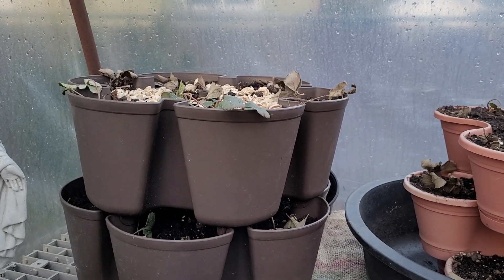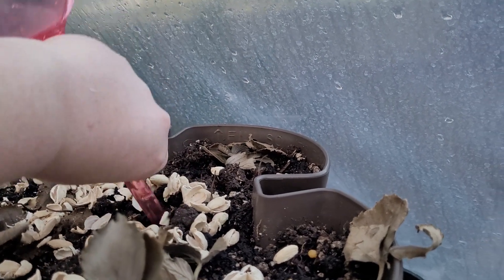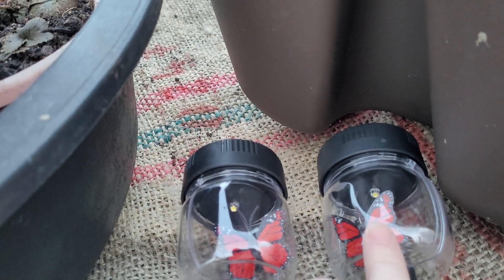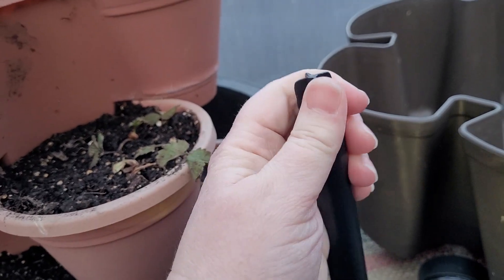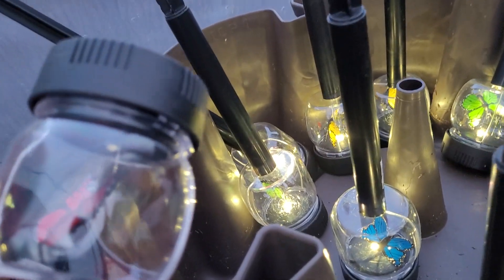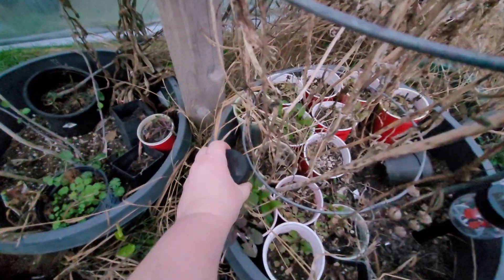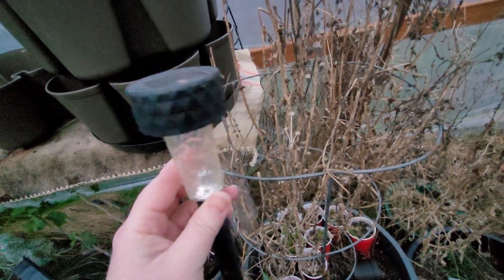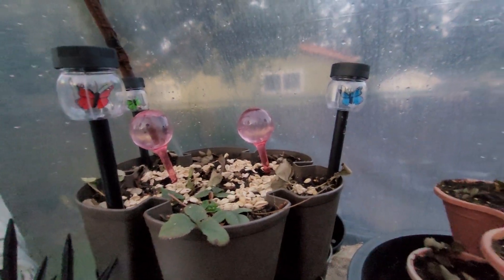$$$Dollar Tree Solar Lights & Water Bulbs in Upcycled Makeshift Polytunnel$$$ Light her up!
In this video, I place Dollar Tree Solar Lights to illuminate an upcycled, makeshift polytunnel. I also place a few DT self watering bulbs in my GreenStalk planter. The lights will allow me to work longer into the cooler hours of the evening and rhe watering bulbs will help to keep the plants alive on hot days when I can't get out to hand water. The polytunnel is a work in progress. Reflect back on my older videos to see how rough it was and how much better it is getting.